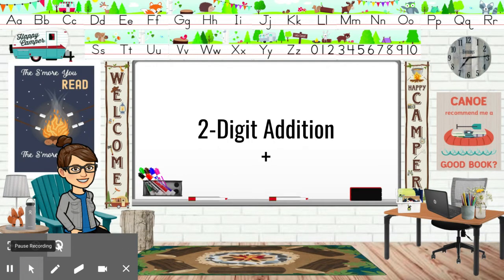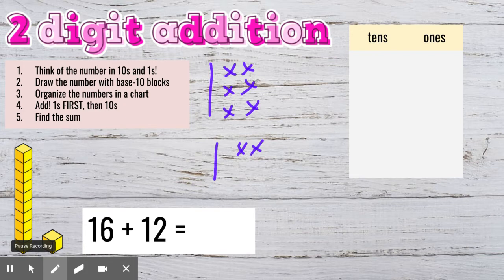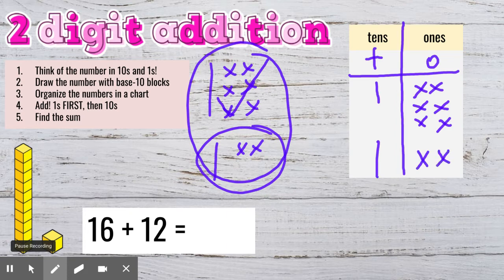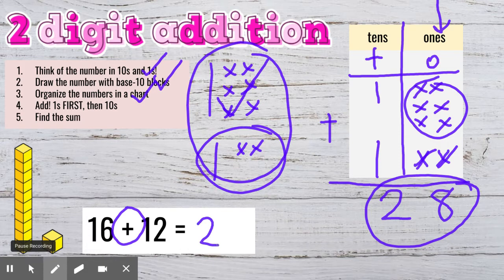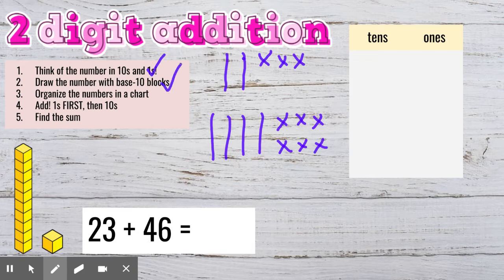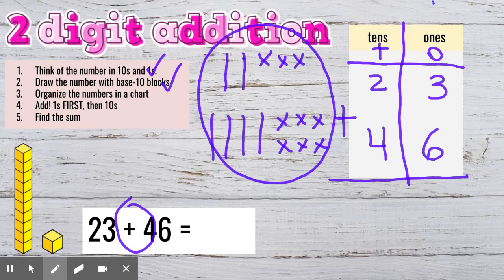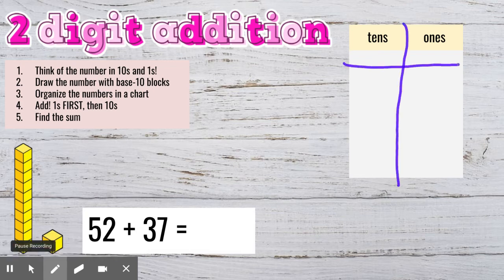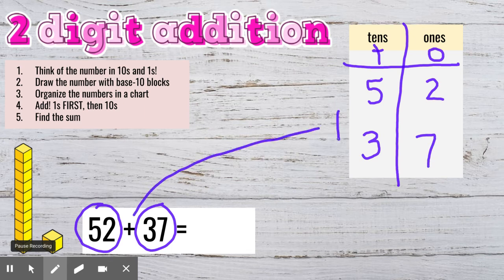2 Digit # + 2 Digit #